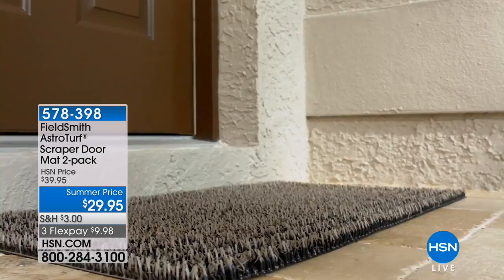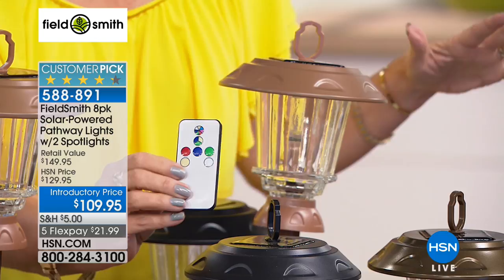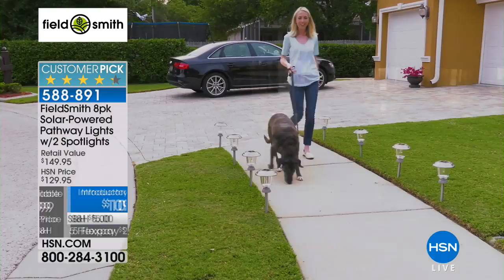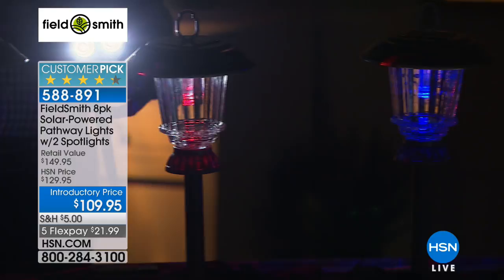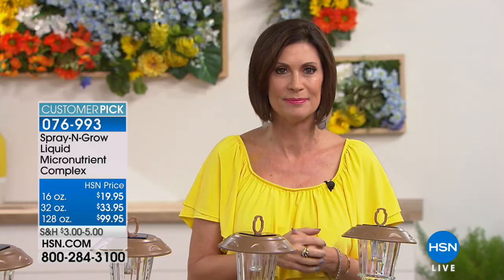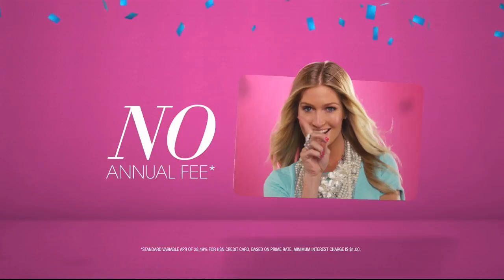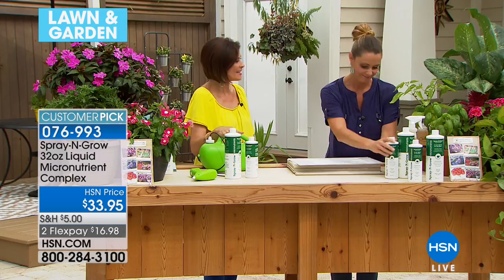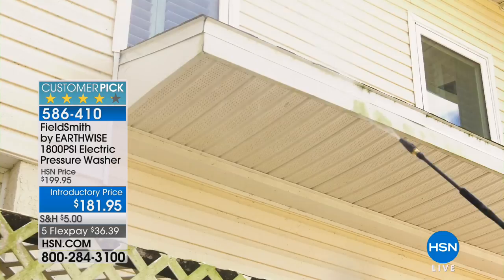HSN | Lawn & Garden 05.11.2018 - 04 PM